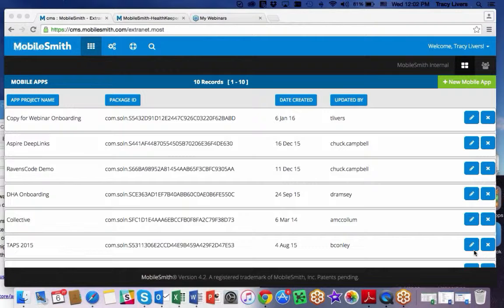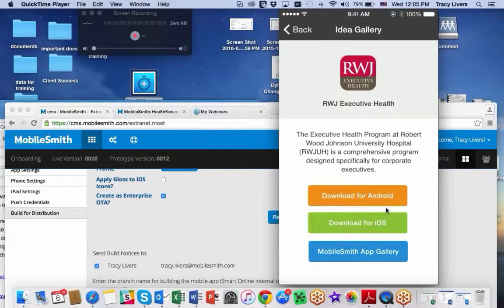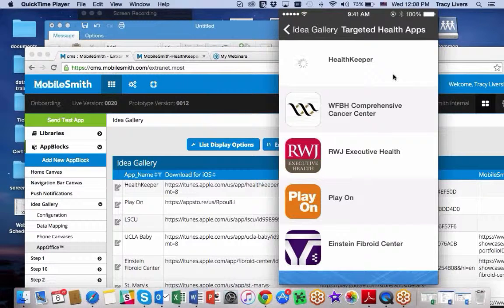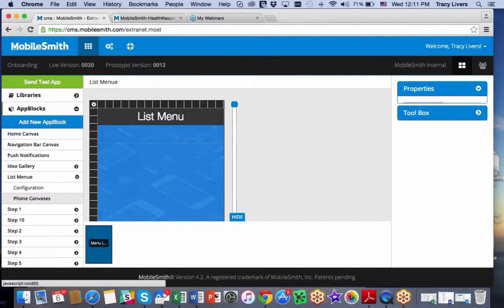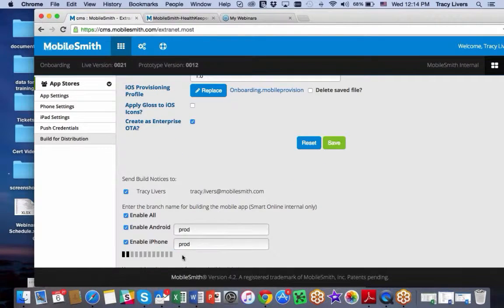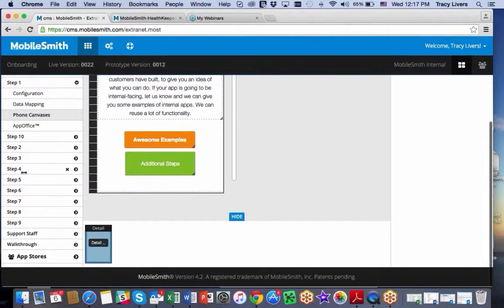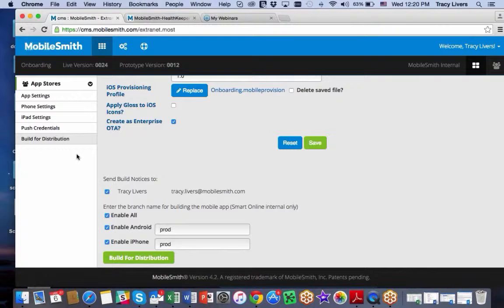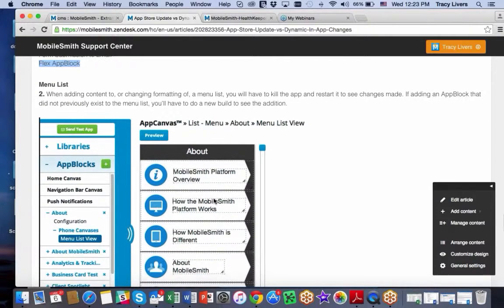Performing a Dynamic Change vs App Store Update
Watch a webinar showing how to easily make updates to your app from the MobileSmith platform